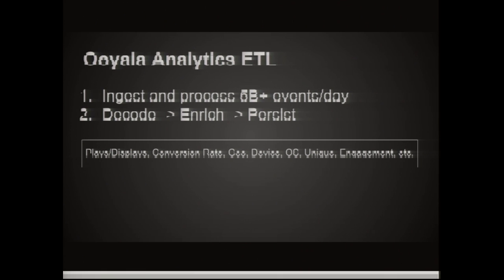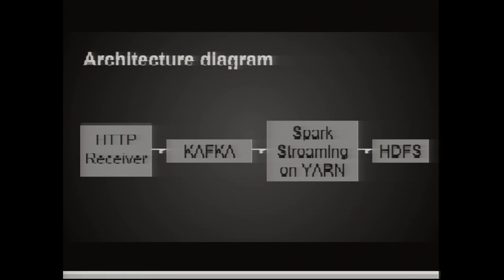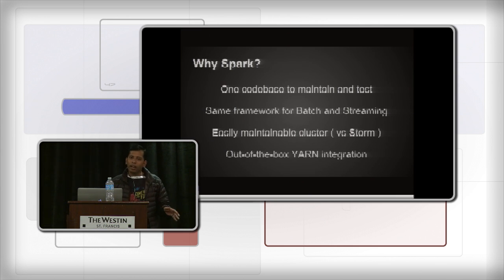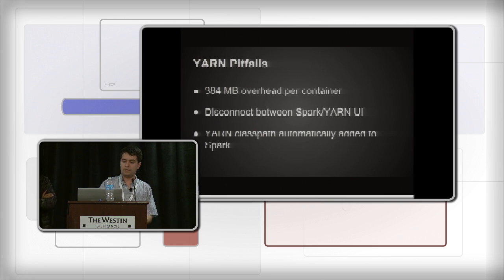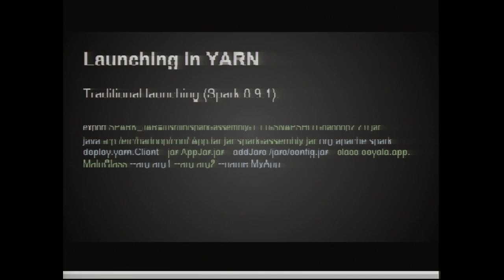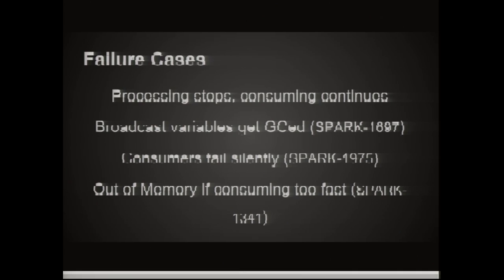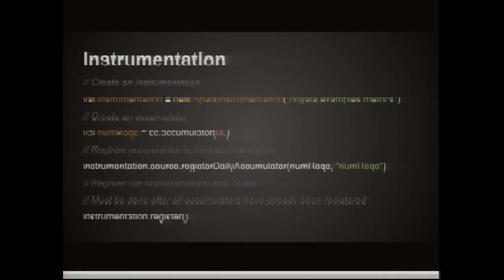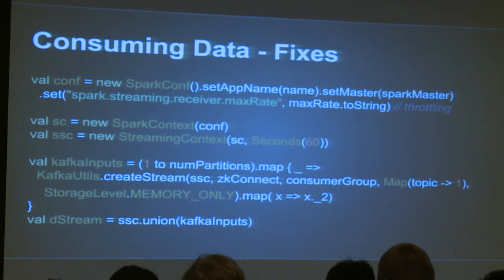Productionizing a 24/7 Spark Streaming service on YARN - Issac Buenrostro, Arup Malakar (Ooyala)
Productionizing a 24/7 Spark Streaming service on YARN

Issac Buenrostro, Arup Malakar (Ooyala)